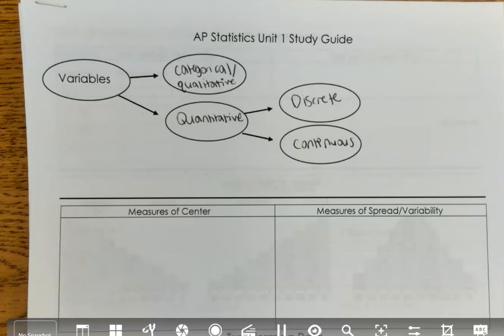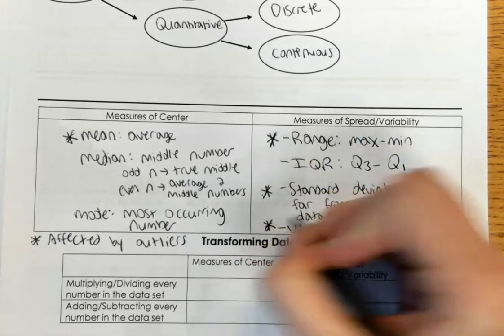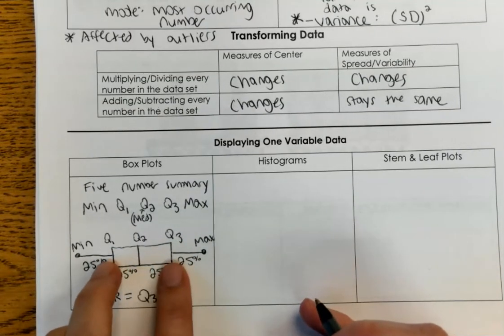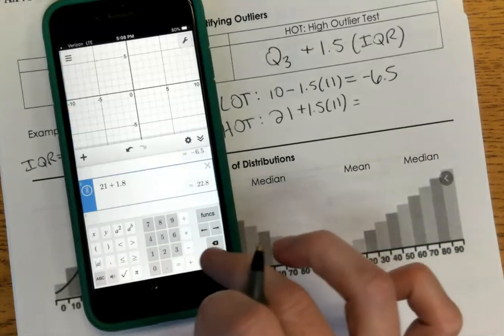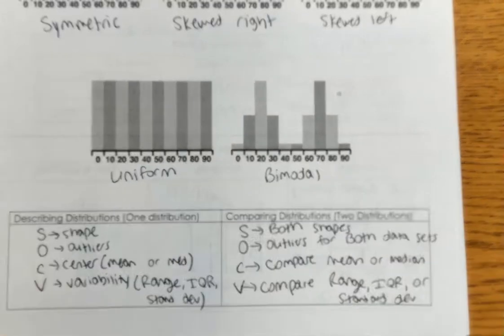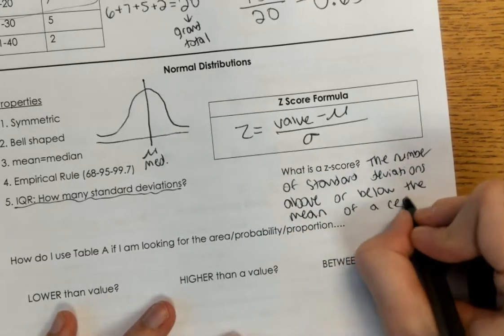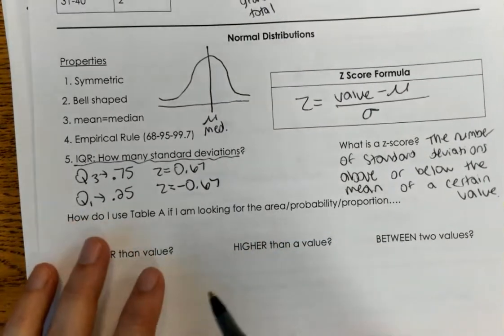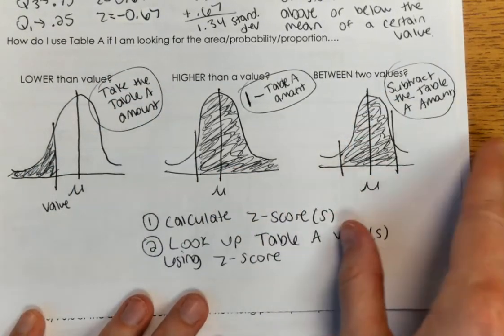AP Stats Unit 1 Study Guide